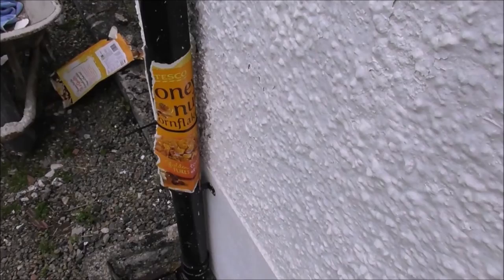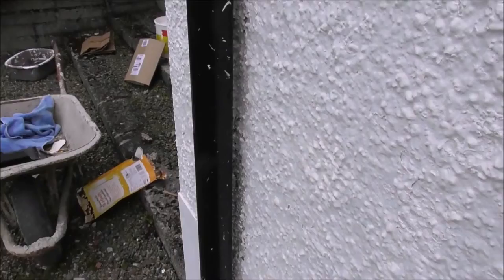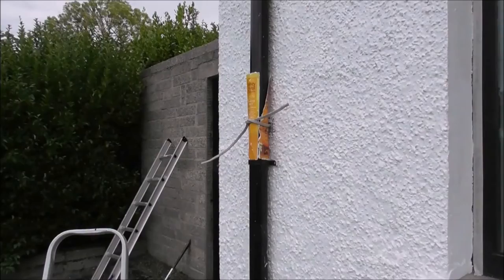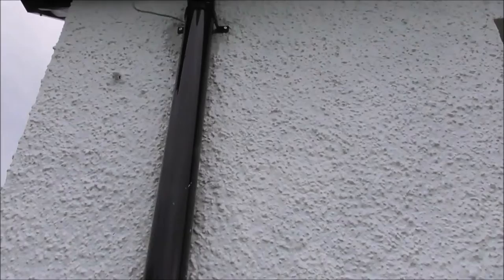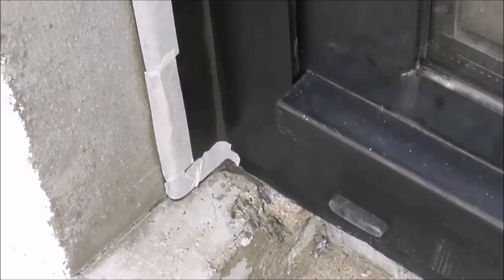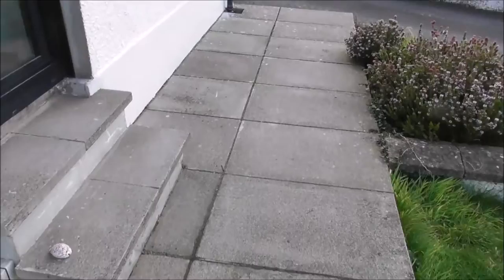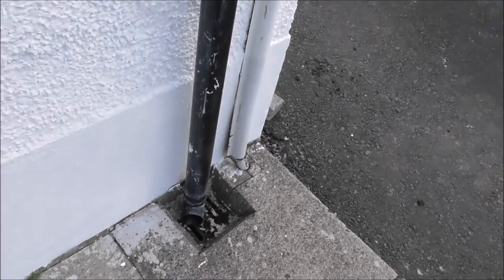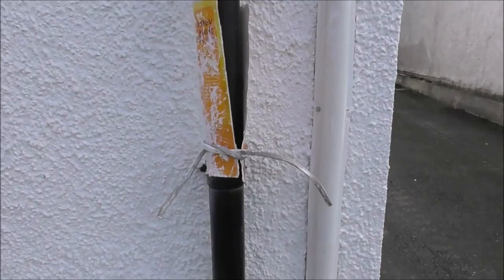How to Paint Behind a Down Pipe & Other Painting Tips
You are painting an outside wall but you want to avoid painting over the attached down pipe. Here is one way to avoid creating a mess and giving yourself a lot more unnecessary work.
I've added in 2 other outdoor masonry painting tips.
Best wishes